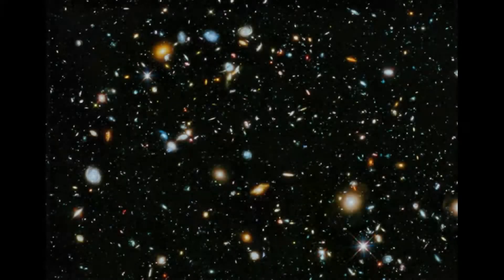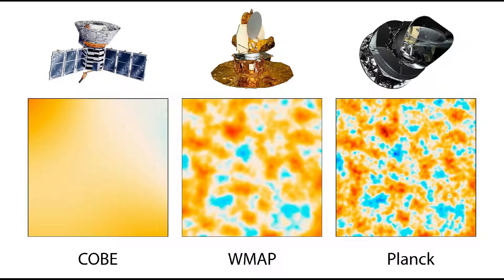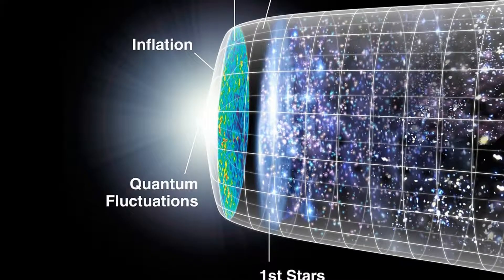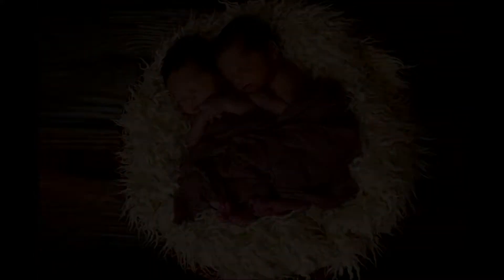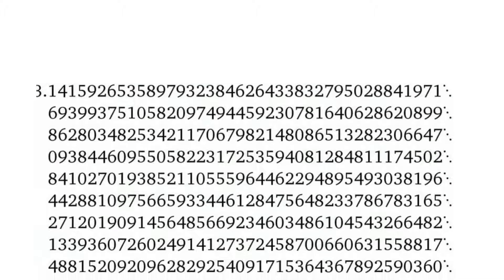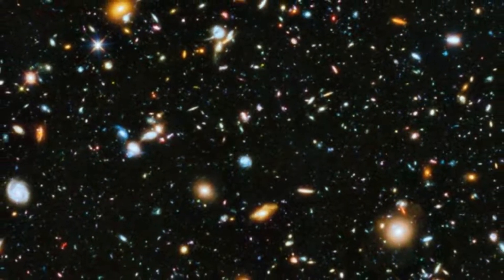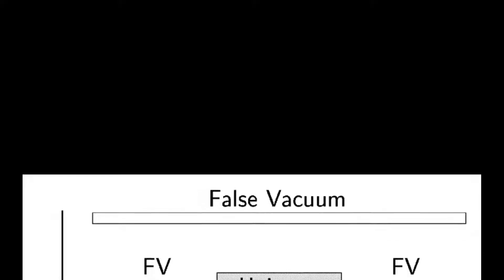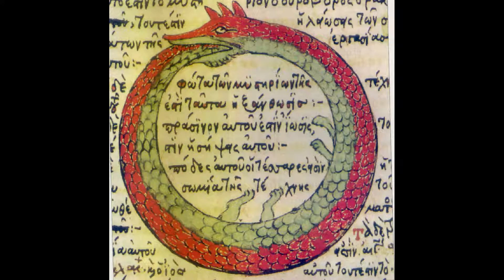The Bizarre Consequences of Life in an Infinite Universe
Many of our current theories suggest that space goes on forever. If these theories are right, the consequences are shocking.

This video is a clip from AlwaysAsking.com Episode 1: "How Big is the Universe?"